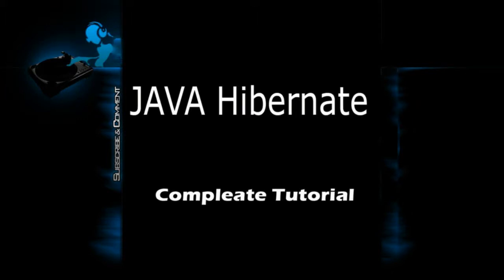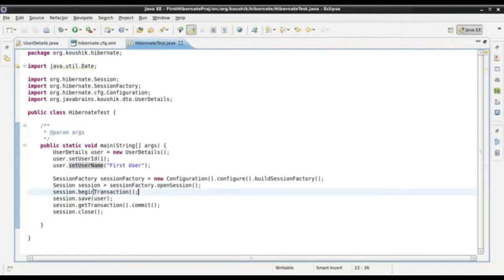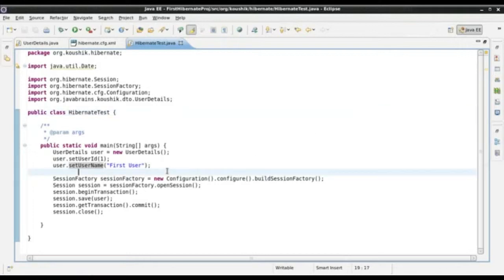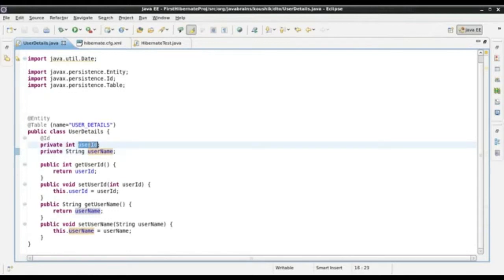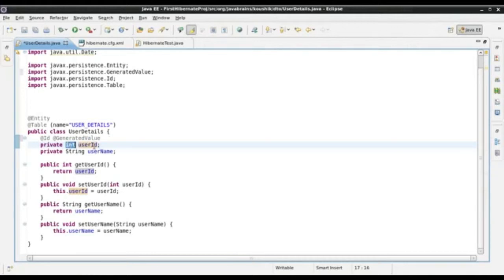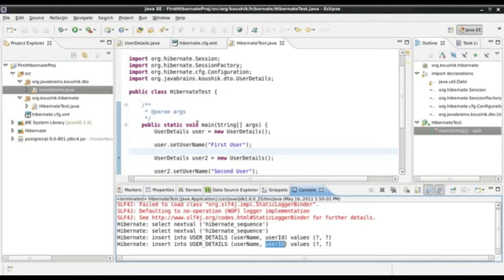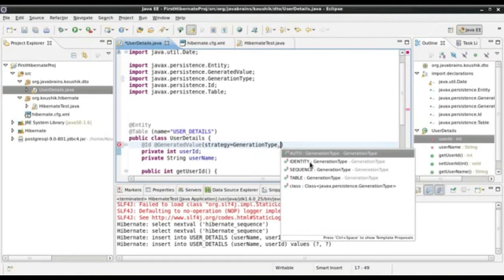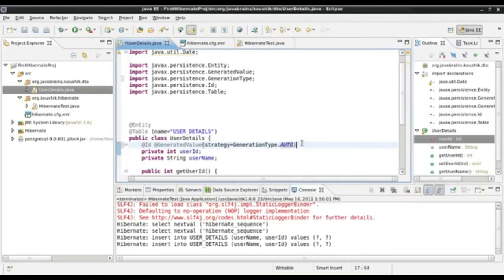Hibernate Tutorial 07 Primary Keys